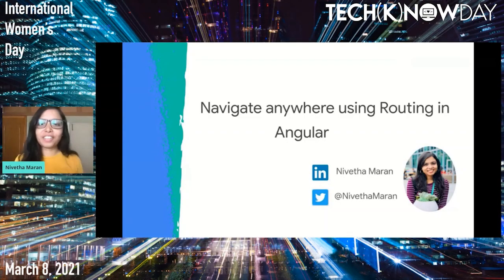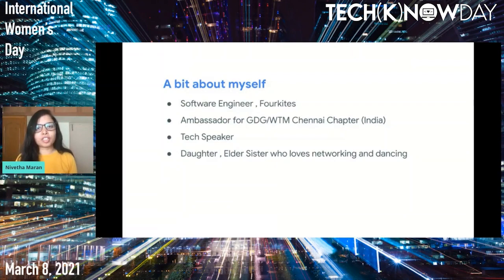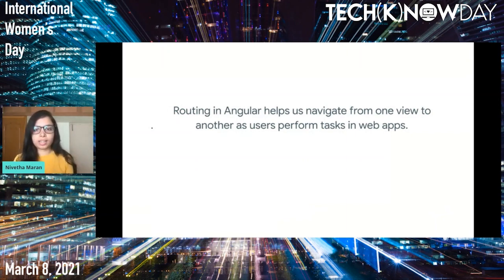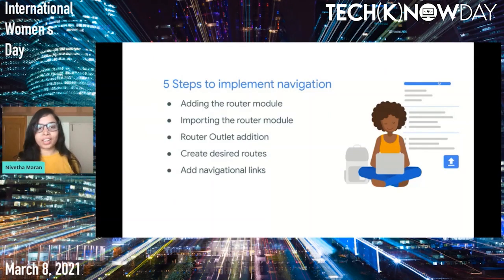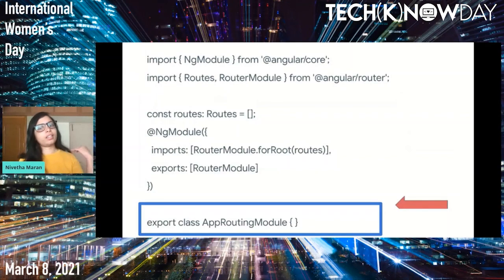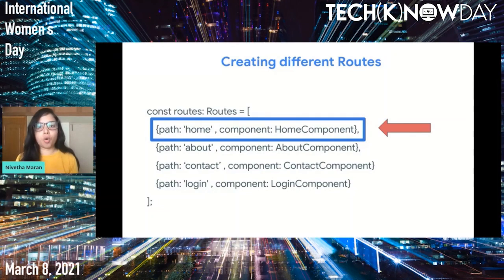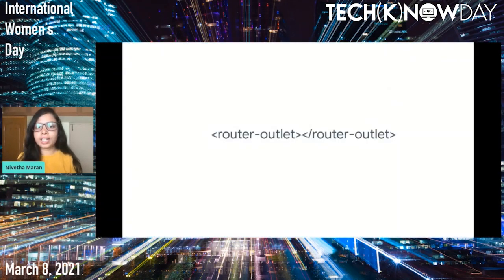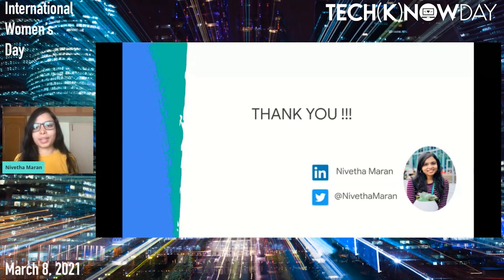Nivetha Maran - Navigate Anywhere Using Routing in Angular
In any web application , instead of reaching out to a server to render a new page ,we want to show/hide portions of the display exposed by different components . Ideally , when a user performs an action like clicking on a link or so, we have to navigate them to a different view. To handle this navigation from one view to another , Angular provides a super easy to use tool called ‘Angular Router’ . In this talk, we will see with an example how to create a seemless navigation between pages using Angular Router.